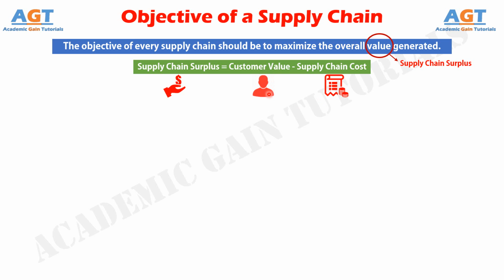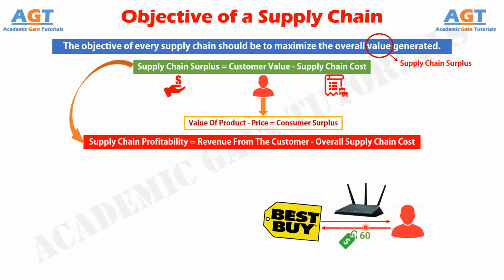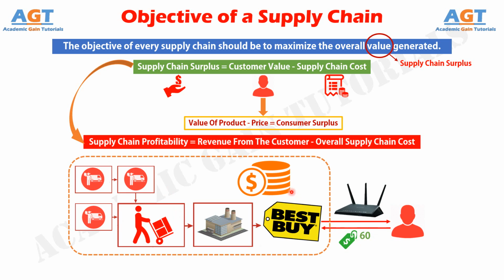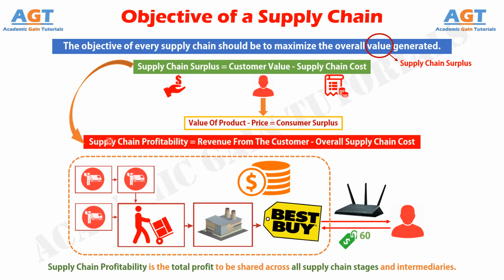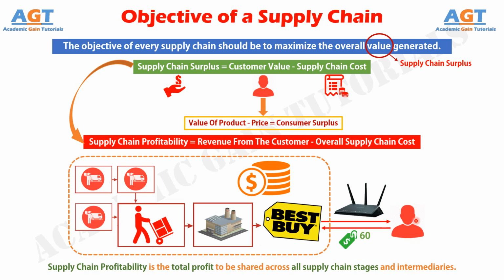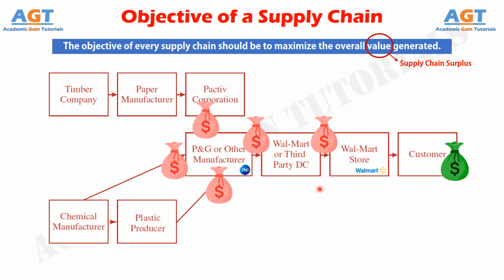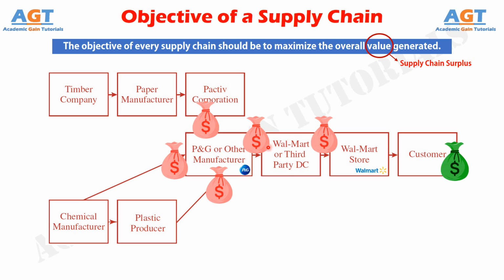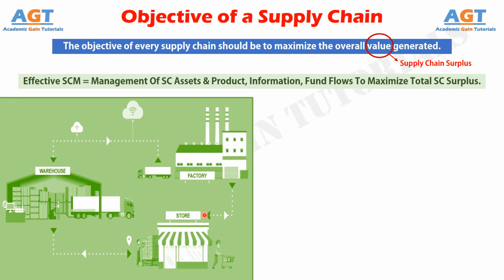The Objective of a Supply Chain - Explained.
Topics Discussed:
The Objective of a Supply Chain
-Value, supply chain surplus, Customer Value, Supply Chain Cost, supply chain profitability, Effective supply chain management.